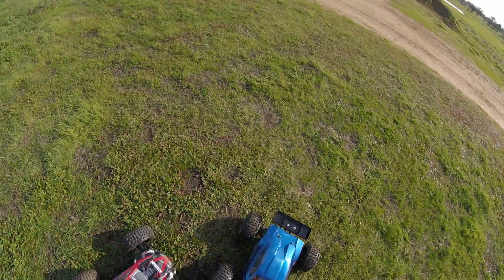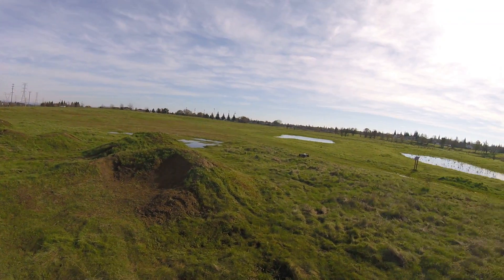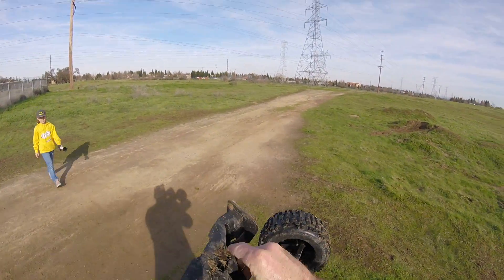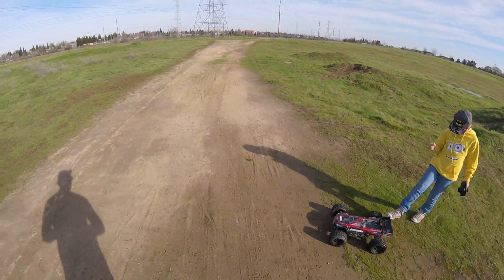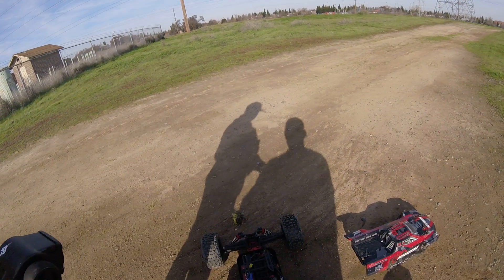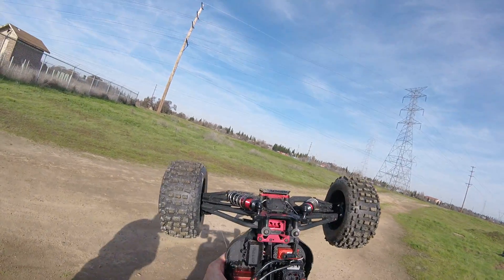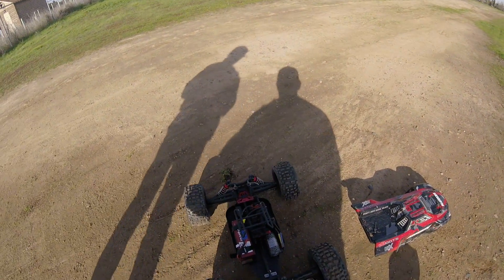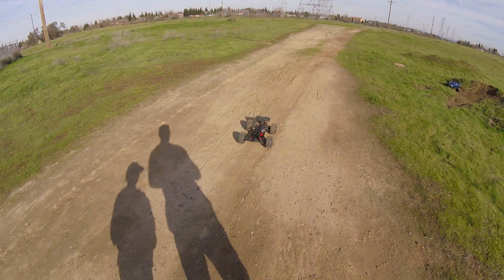Arrma Outcast 6s vs Kraton Beat Down 2/2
Ending part of hard family bash with Angie D driving Kraton on 4s for first time. Both rigs using dBoot Backflips tires. Solved Kraton front drivetrain issue. After cracking open front diff to check, my initial thoughts were correct. Front driveshaft diff output grub screw had backed out and was slipping on main input shaft. Grub wouldn't turn so I thought it was tight. Fortunately, output fell off shaft while tinkering with front diff. Had to use copious heat with gun to break grub loose and reinstall correctly onto main input shaft. PS replaced broken Outcast bumper with Tbone and stock mini bumper and screws from Typhon. Fits great on Outcast Buggy platform. Will bash test of course!